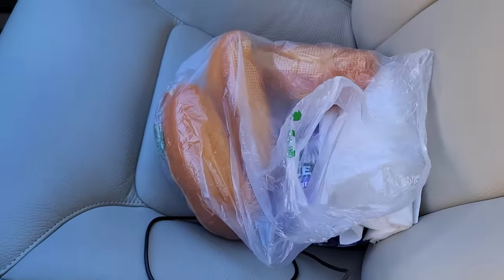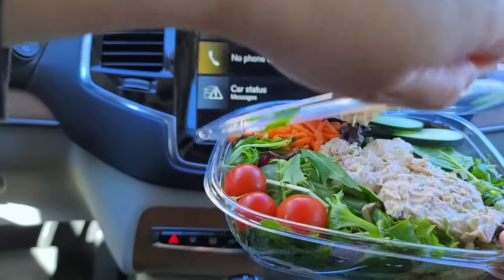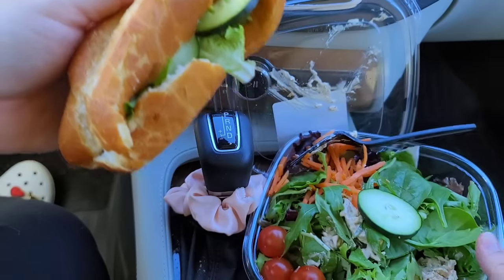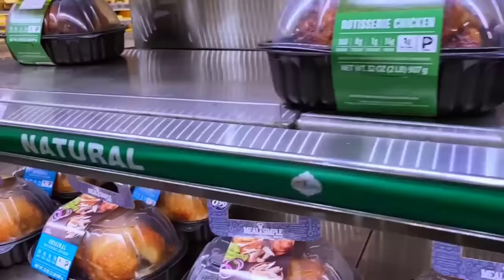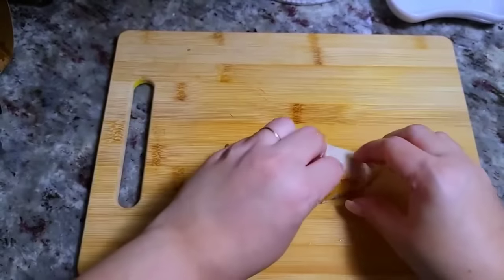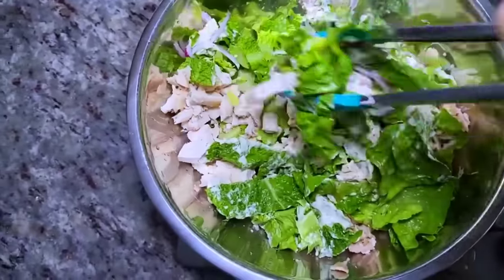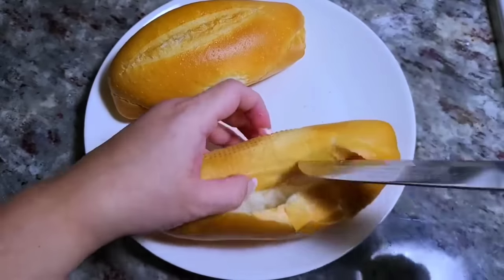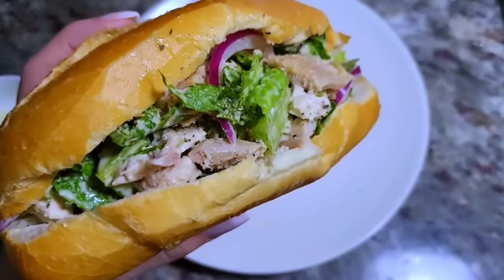I made lunch in my car | The sandwich hack I've been using for years!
Today I am eating lunch in my car. This sandwich hack is quick, easy, and budget-friendly.